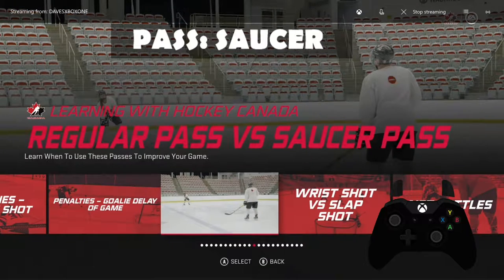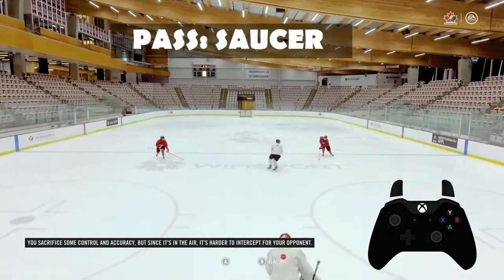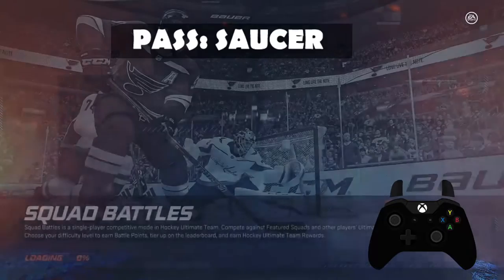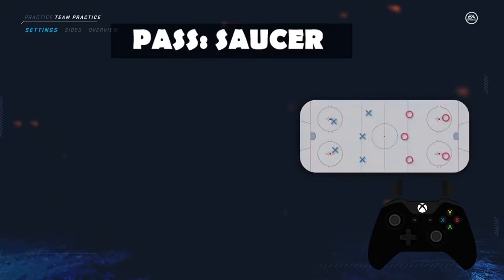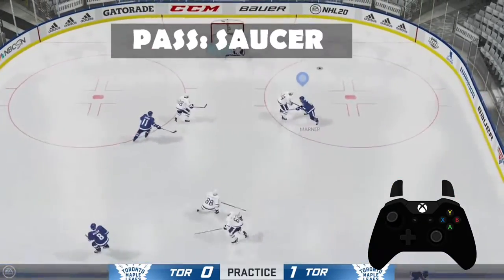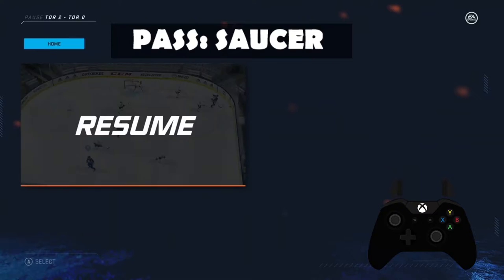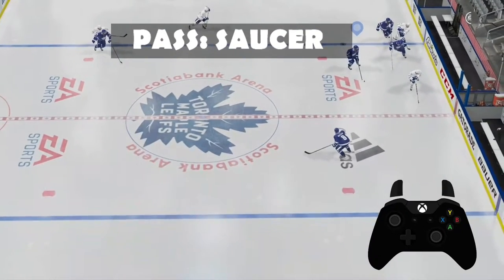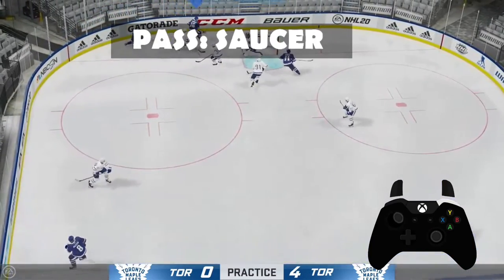Saucer Pass (Passing) [EA NHL 20]